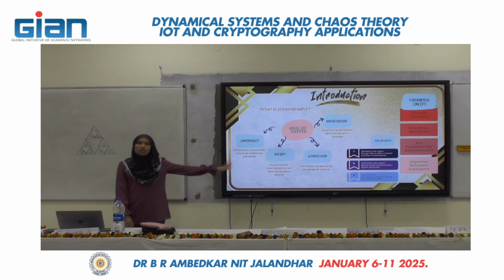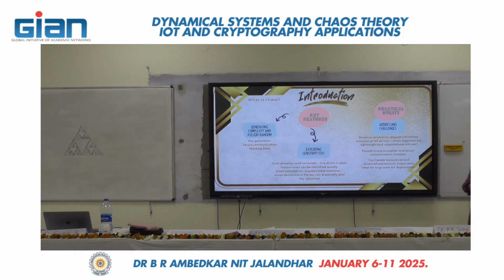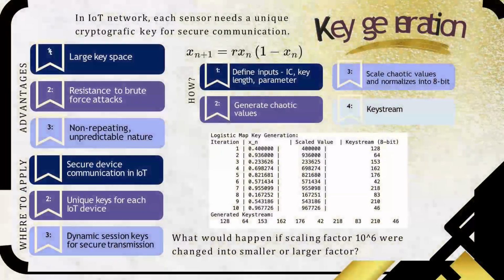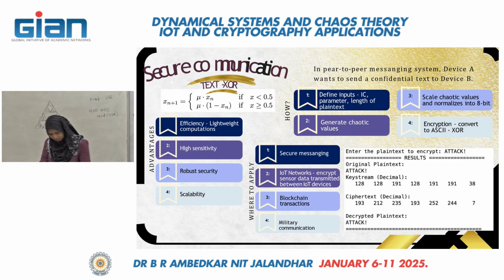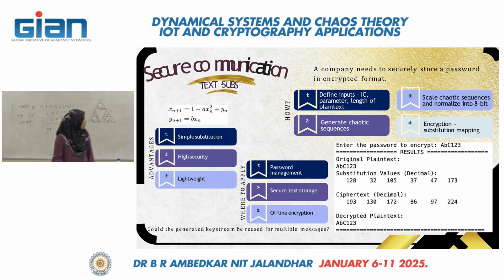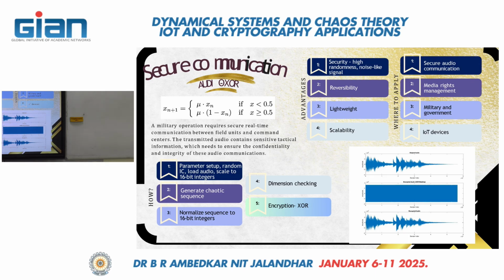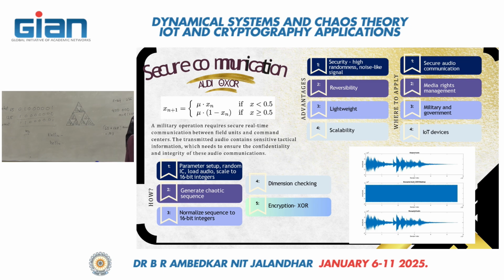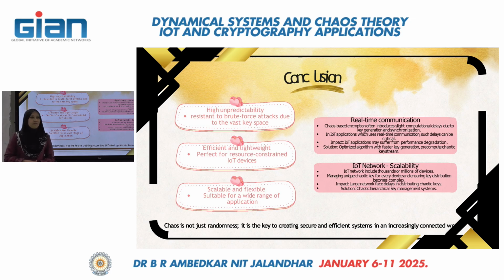L09 Chaos and its Applications in IoT and Cryptography